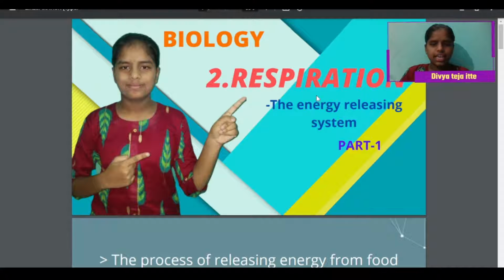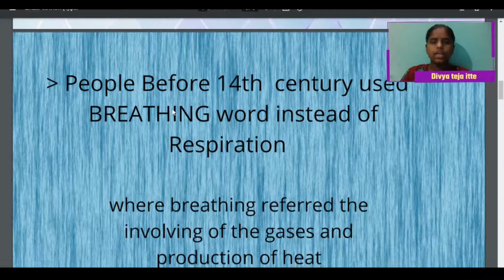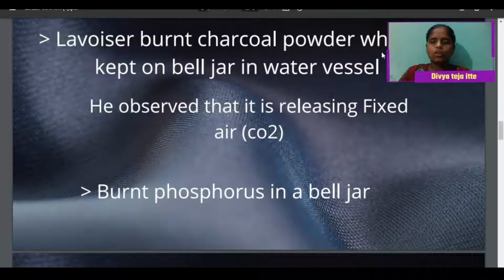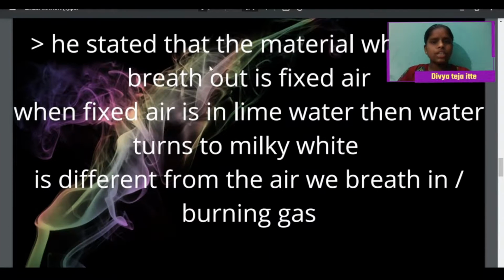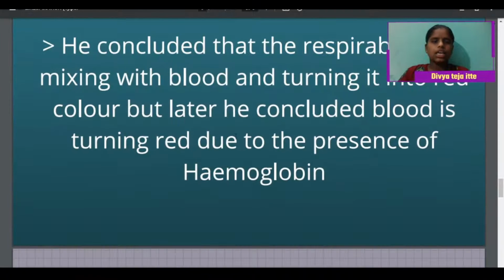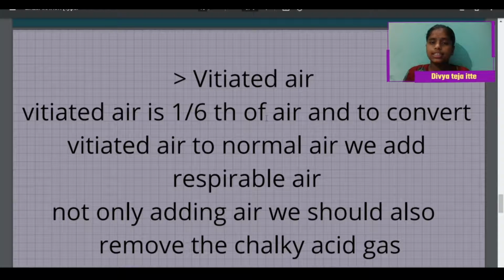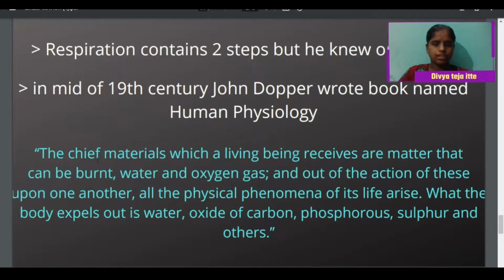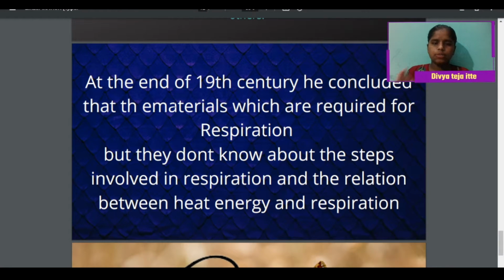2.RESPIRATION BIOLOGY PART-1 || DIVYA RATNA TEJA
HI GUYS IAM DIVYA ME AND MY BROTHER WE WILL UPLOAD THE EDUCATIONS
VIDEOS WE HOPE THAT OUR VIDEOS WILL HELP YOU MORE SO LIKE SHARE SUBSCRIBE MY CHANNEL AND PRESS THE BELL ICON🔔 SO THAT YOU WILL NEVER MISS ANY UPDATE OF OUR VIDEOS